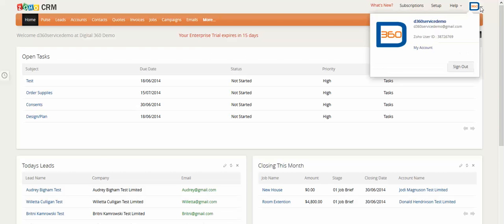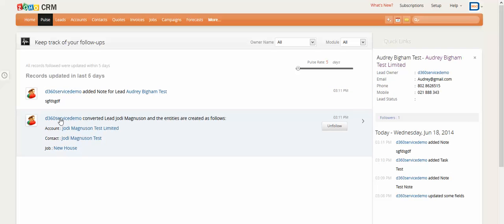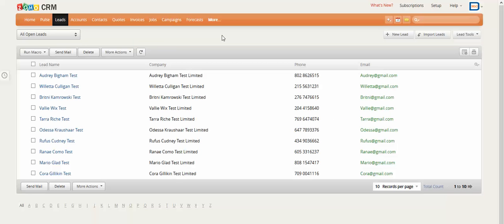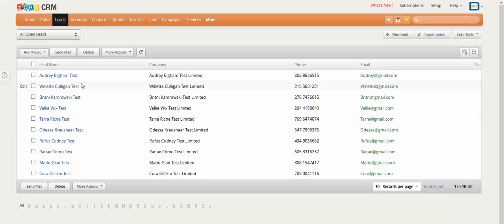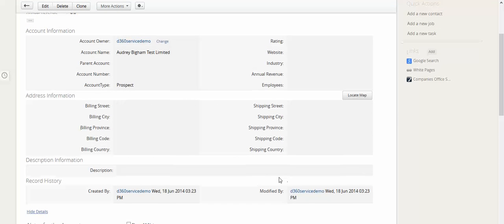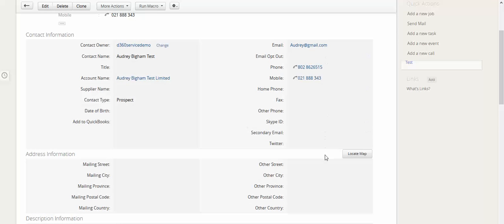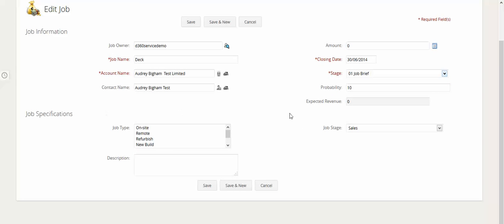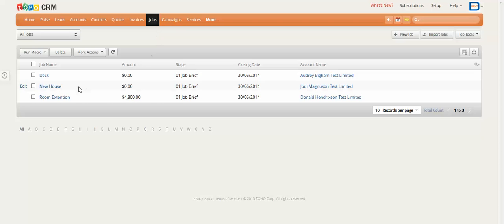Zoho CRM Demo for Service Based Business